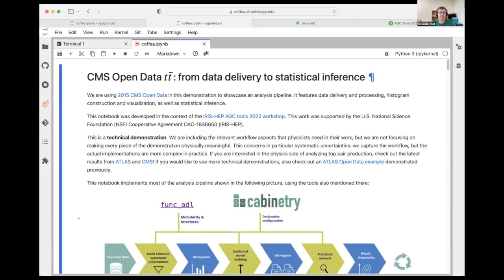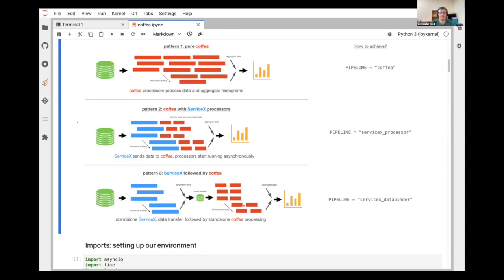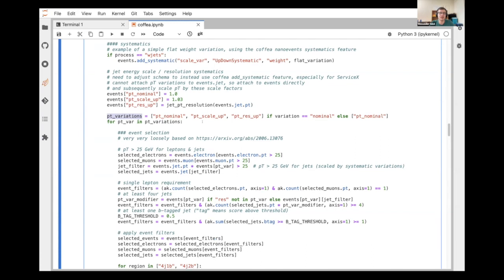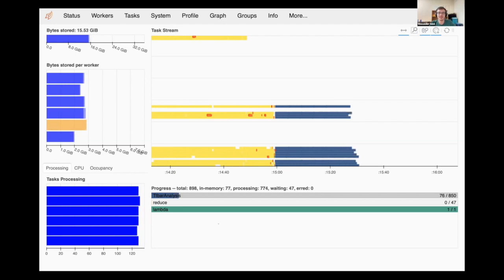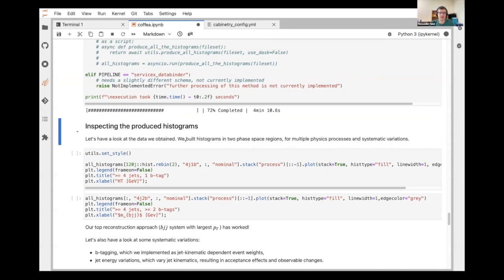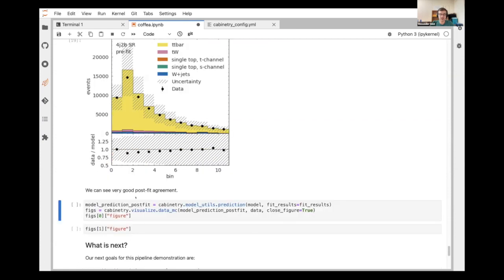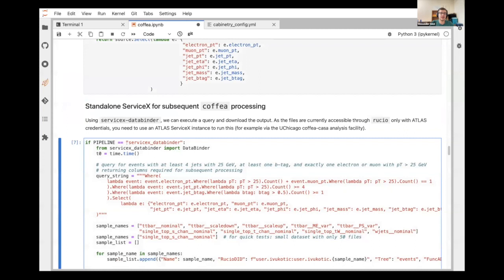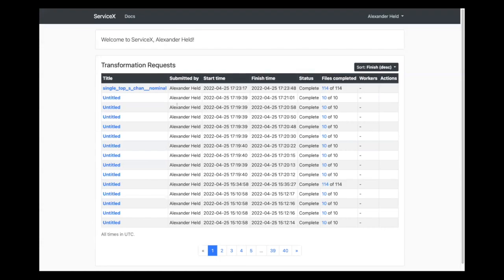"From data delivery to statistical inference with CMS Open Data" - Alexander Held